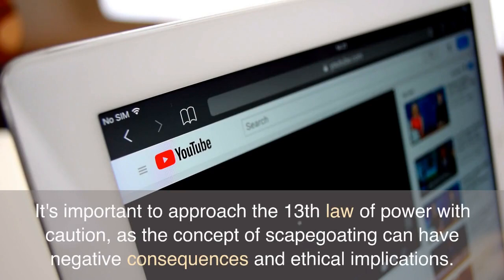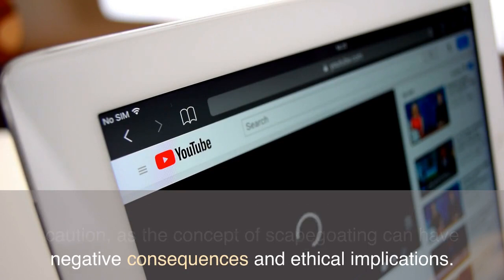48 Laws of power - Law 13 (Use a Scapegoat)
"In this captivating episode of our '48 Laws of Power' series, we delve into the intriguing 13th law: 'Use a Scapegoat.' Join us as we explore the art of deflecting blame and protecting oneself from the consequences of our actions. While controversial, understanding and strategically implementing this law can prove to be a powerful tool in navigating various aspects of our lives. Our knowledgeable host will guide you through real-life examples and offer insights on how to ethically apply this law. Discover the intricacies of assigning blame, preserving reputation, and maintaining power. Tune in and unravel the secrets of the 13th law!"